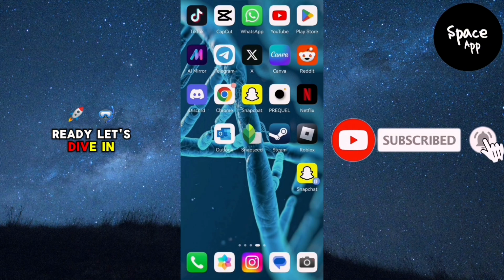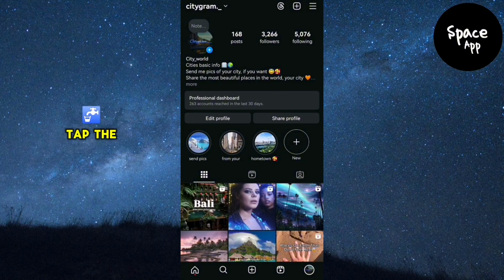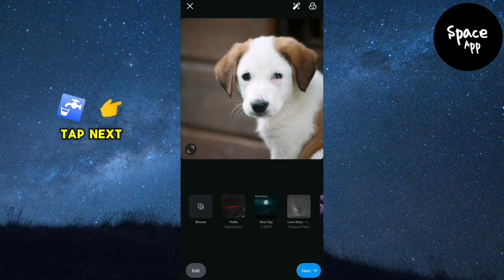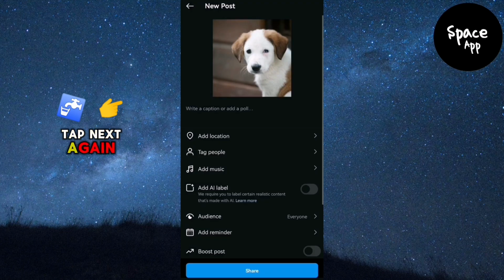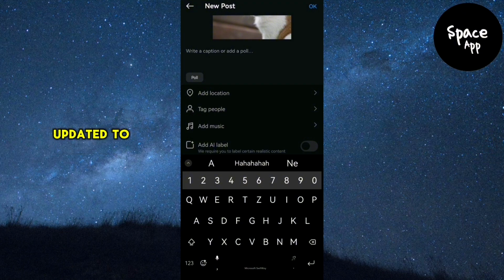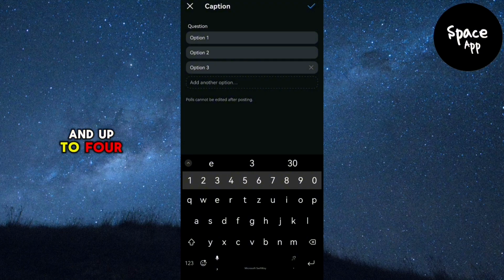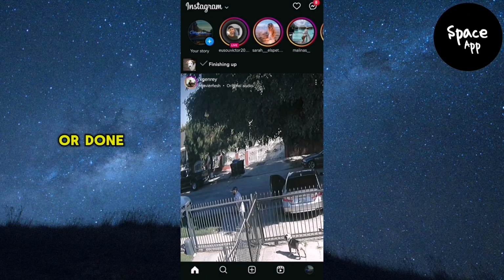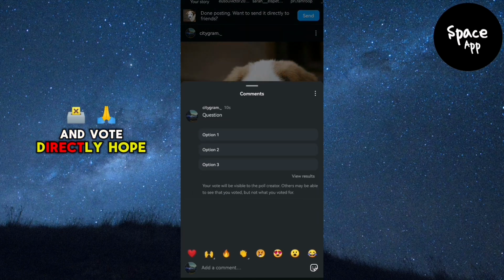How To Make A Poll On Instagram Post | Create Poll On Instagram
**How To Make A Poll On Instagram Post**

Learn how to engage your followers by adding a poll to your Instagram post. This step-by-step guide will show you how to create a poll and interact with your audience.